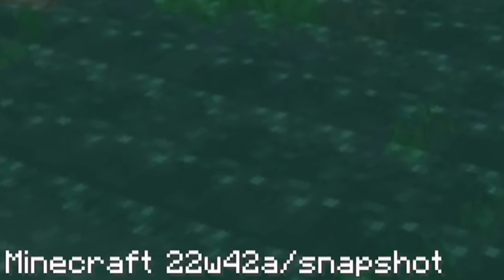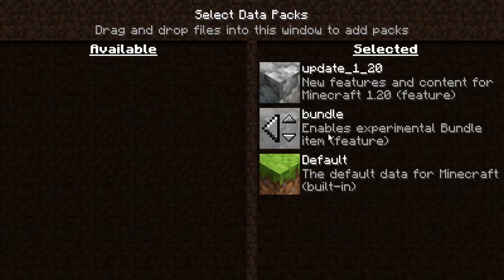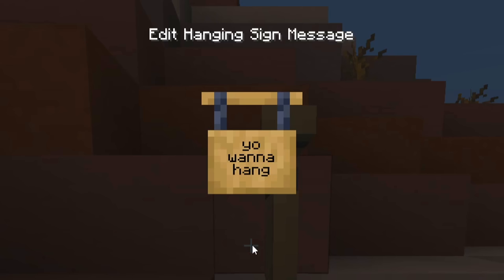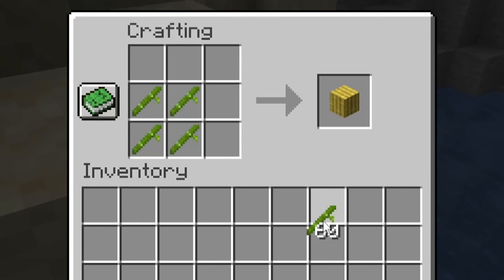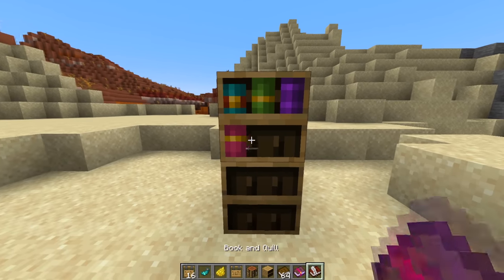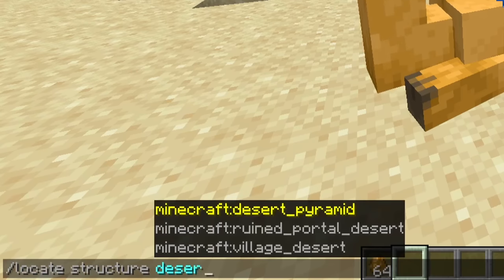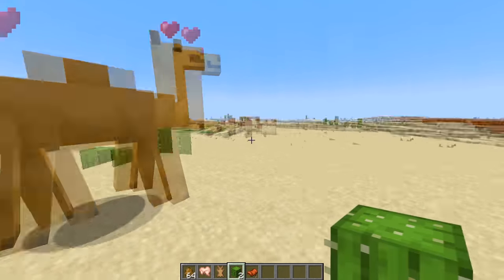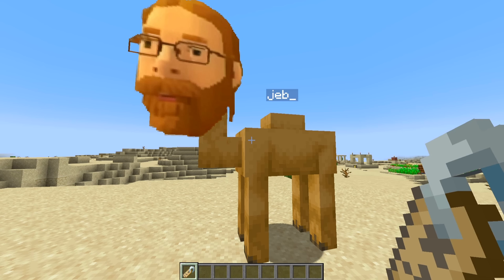When you name a Camel "jeb_"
BABY PHOENIX VINYL OUT NOW

Snapshot 22w42a is cool. They added giraffe.